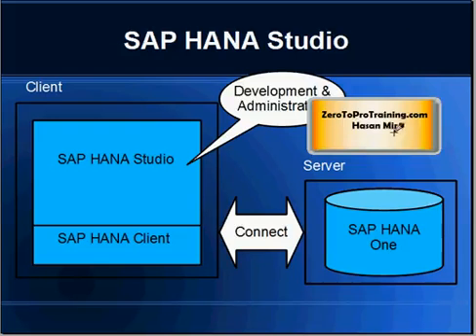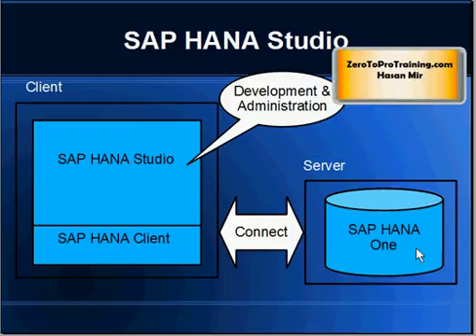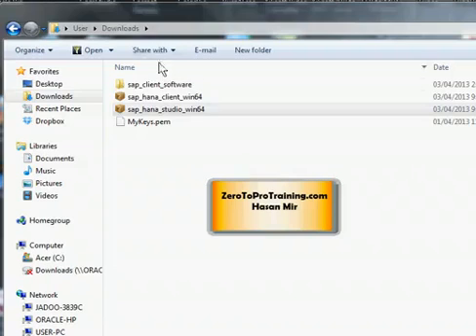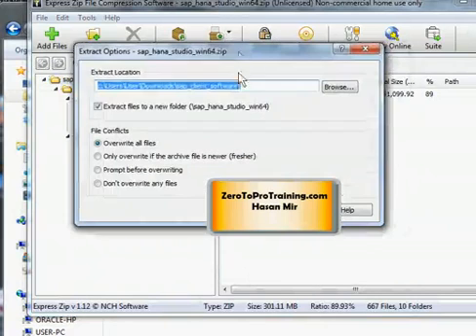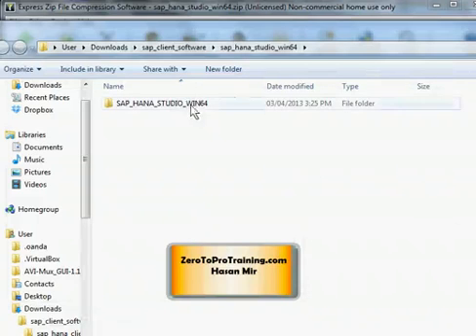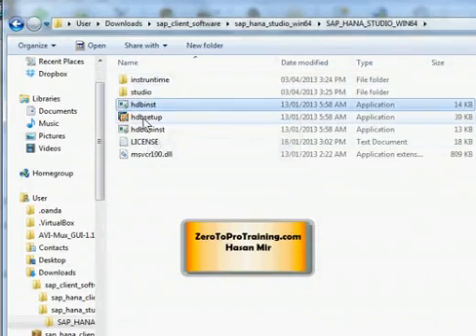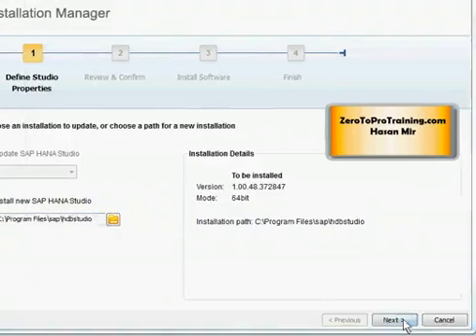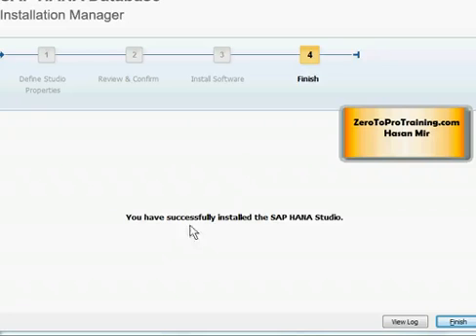Accessing SAP HANA on AWS Tutorial 17: Installing SAP HANA Studio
This video provides a demonstration on how to install SAP HANA Studio on Windows operating system.